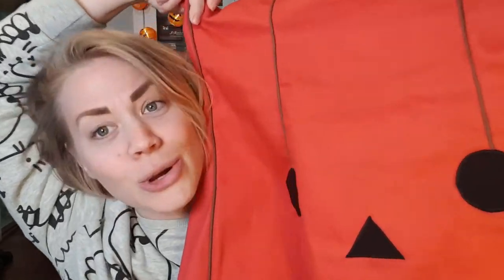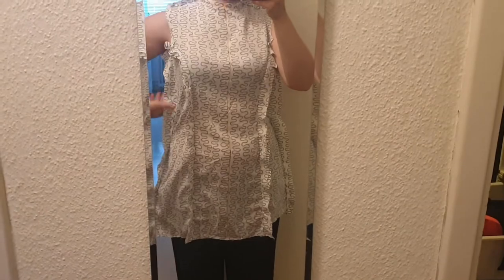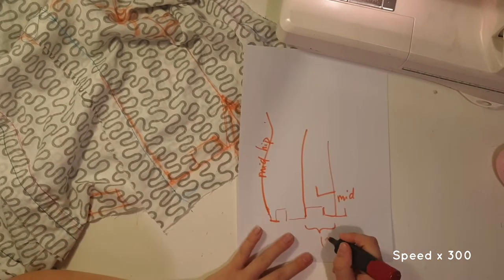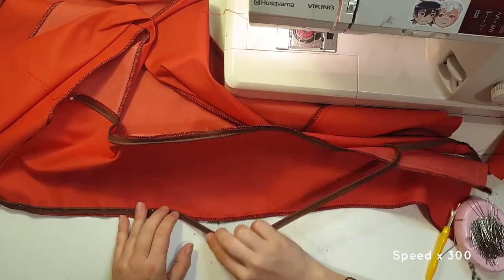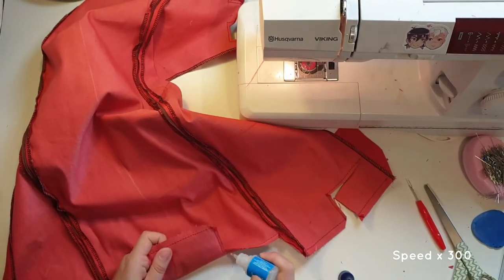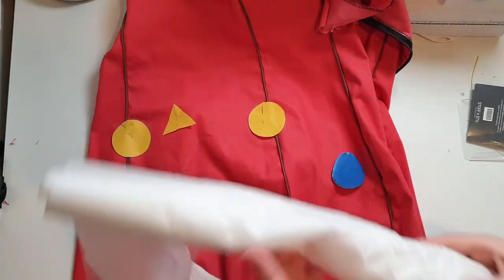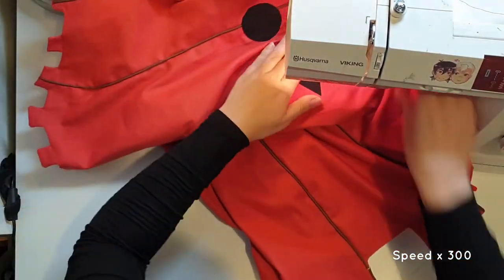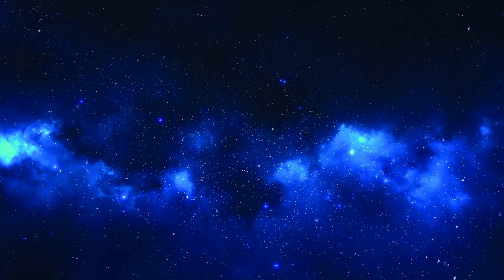Sewing a pumpkin dress - Nami One Piece Halloween cosplay tutorial part 2/3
🦇 Happy Halloween~ 🦇💕
Here's the 2nd part of my Halloween cosplay! Nami from One Piece 😍

This year I decided to make my first ever Halloween themed cosplay! And over the last couple of weeks I have been filming the progress so I’m excited to show in this mini- series how I made it. :D

In this video I show how I made the pumpkin dress! Here you also get a few helpful tips on sketching out a cosplay project and sewing  applications/appliqué for cosplay.

The 3rd part will be published next week.

I hope you enjoyed this video and if you have any questions please feel free to drop them below in the comments!

(I apologize for poor voice over quality, I'll have to invest in a better microphone eventually.. )

VIEW IN 1080 HD + PRESS FOR SUBTITLES!

COSPLAY INFO:
Nami from One Piece.